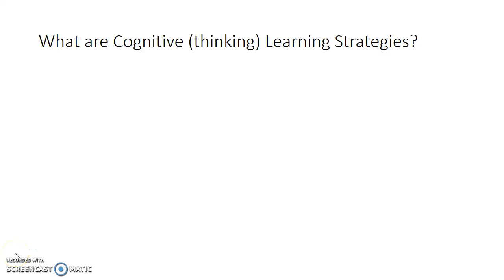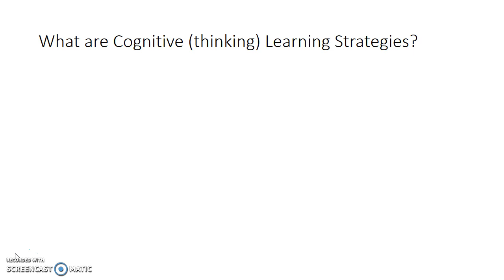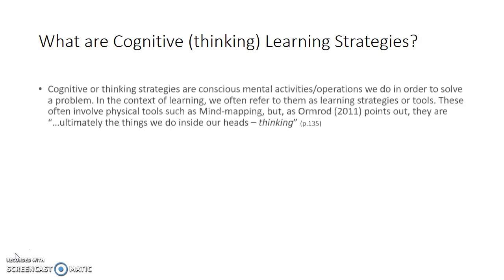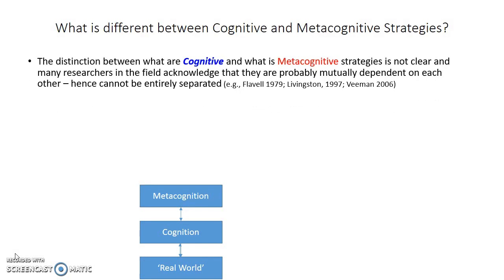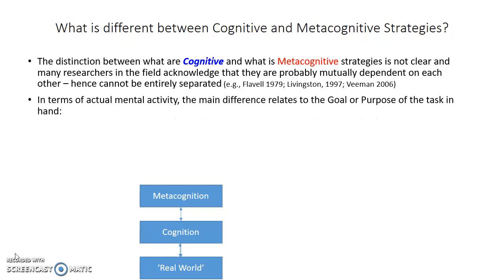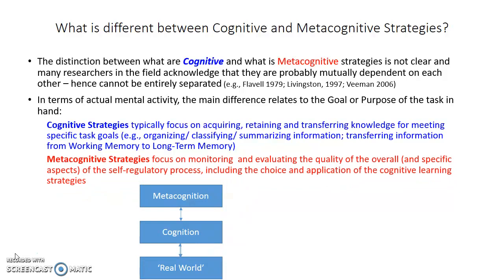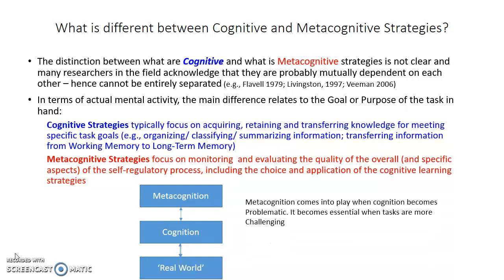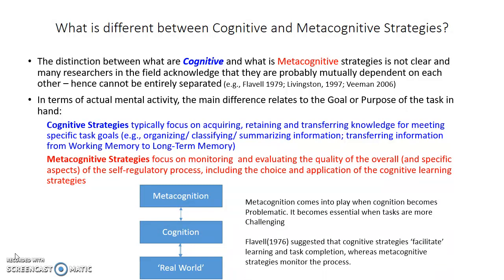Cognitive & Metacognitive Strategies